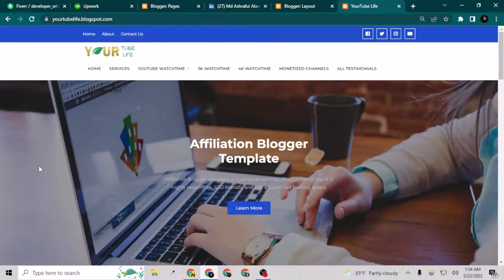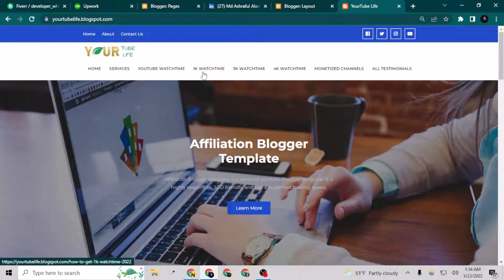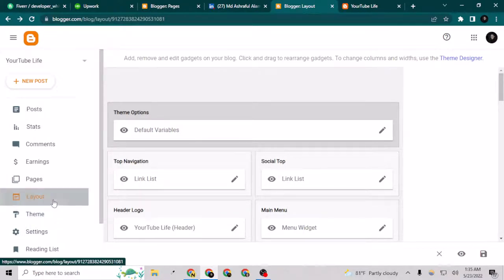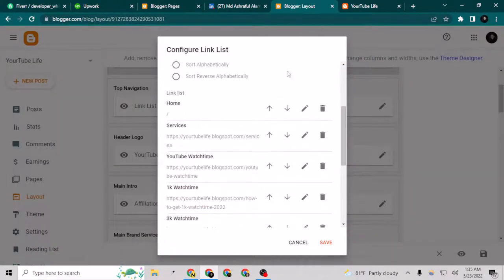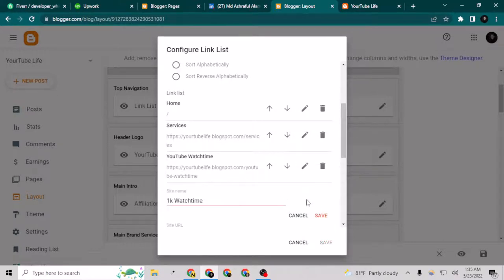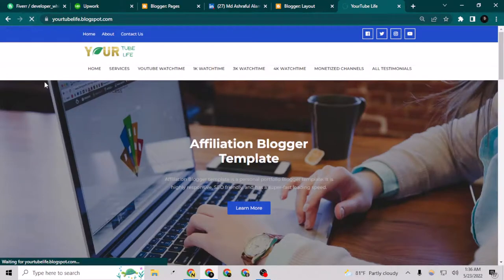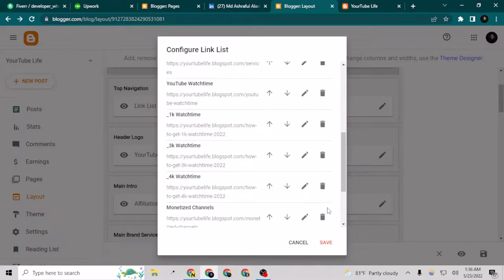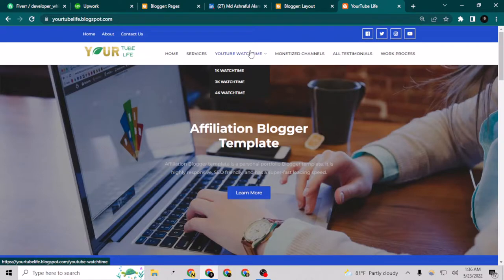How To Create A Dropdown Menu In Blogger Blogspot 2022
After Watching This Video, You Will Learn How To Create A Dropdown Menu In Blogger BlogSpot 2022. Dropdown menus are easy to create in any template in blogger but if you don't know the process you cannot do it properly. I have shown you how you can do this in a few minutes.